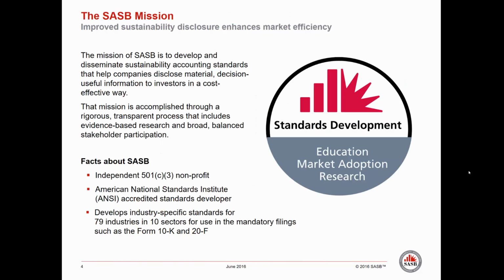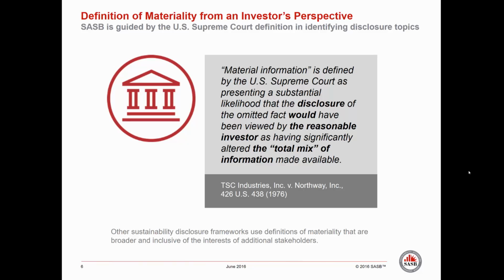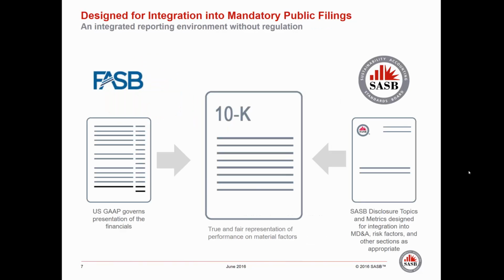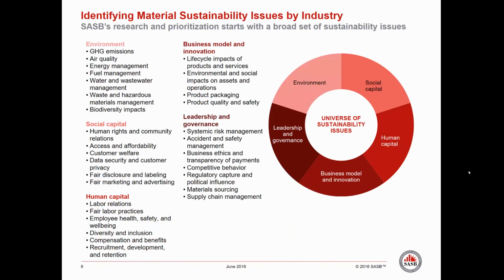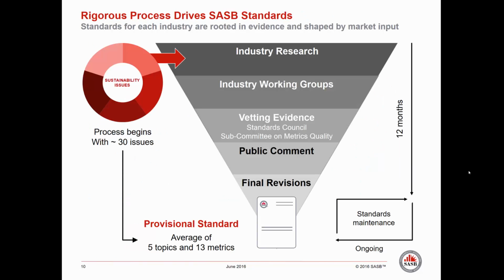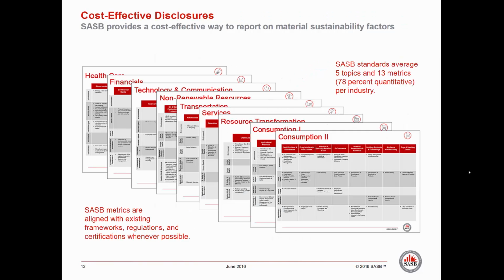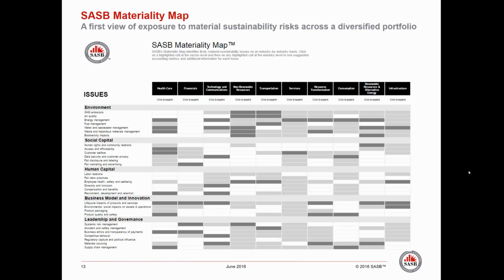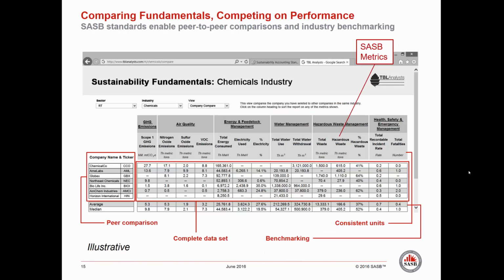SASB Overview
SASB issues standards that help corporate issuers disclose ESG issues in SEC filings to investors in an industry-specific, comparable, and decision-useful way.